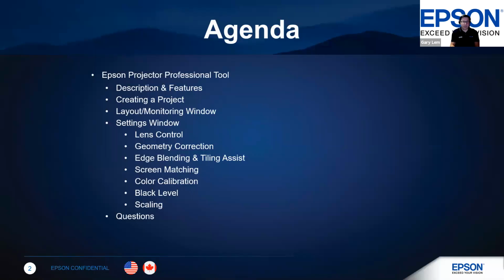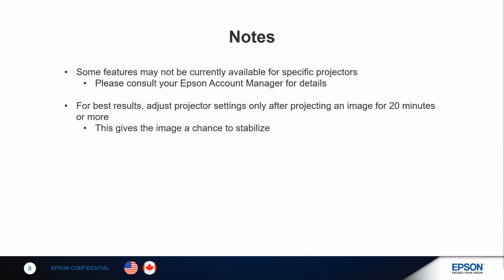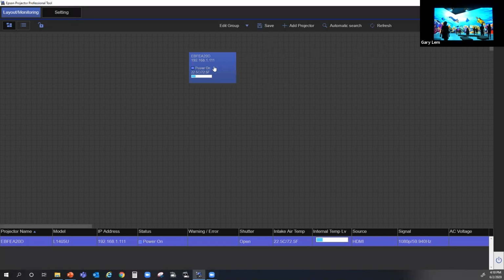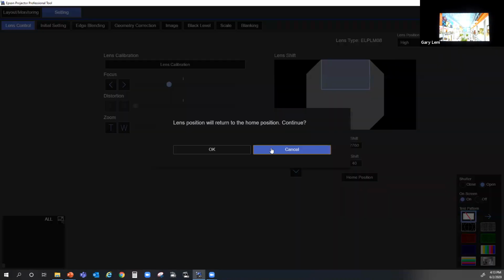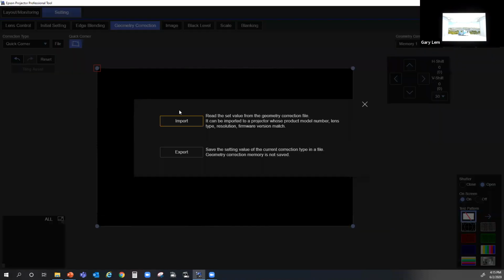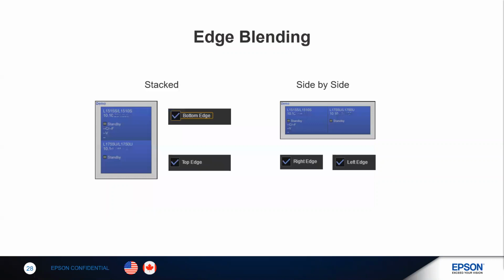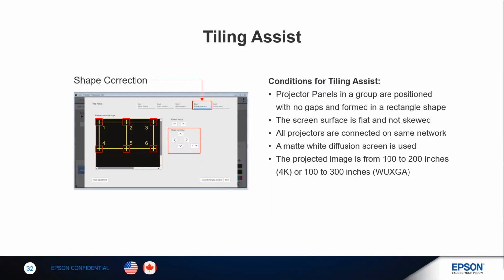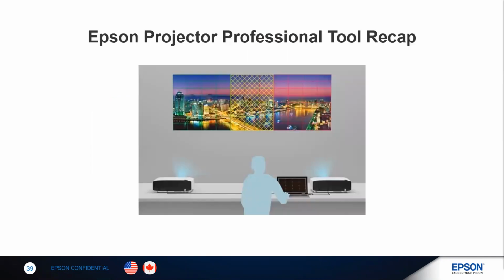Epson Projector Professional Tool - Overview and Guide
Learn more about the Epson Projection Professional Tool software.

Questions? (Canada).